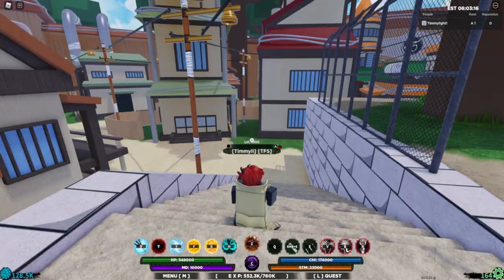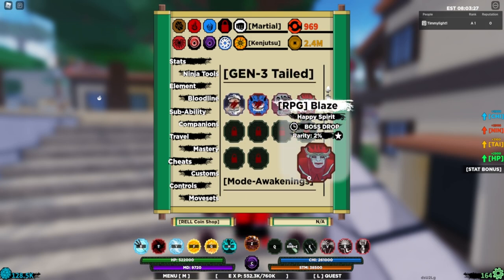HOW TO GET *NEW* 4th TAILED BEAST IN SHINDO LIFE UPDATE | GEN 3 Happy Tailed Spirit Location + Tips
IN THIS VIDEO I SHOW YOU WHERE TO GET THE NEW GEN 3 HAPPY TAILED SPIRIT IN SHINDO LIFES NEW UPDATE!

I hope to grow with you all and become one of the greats.